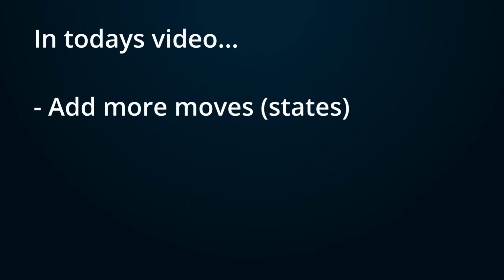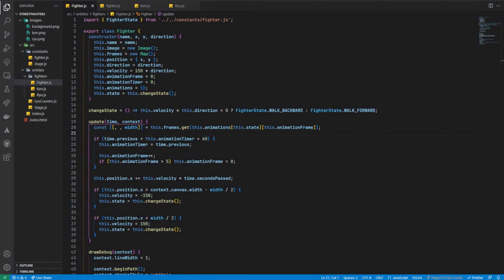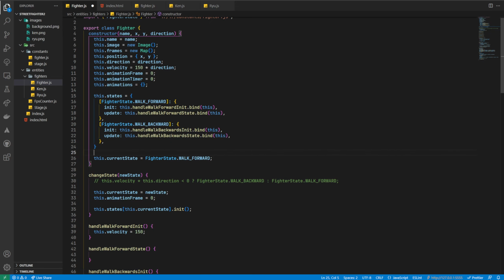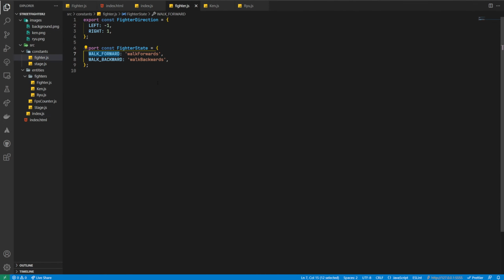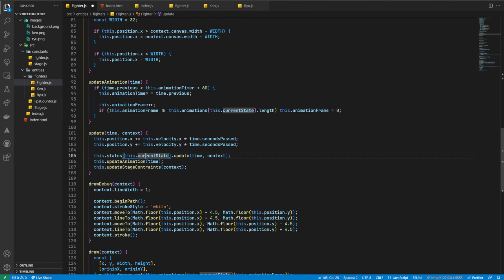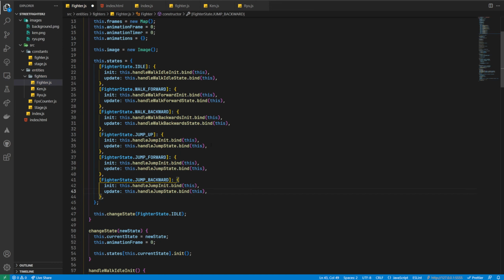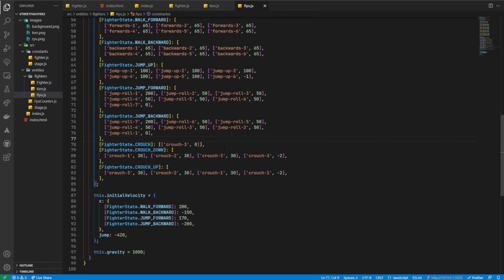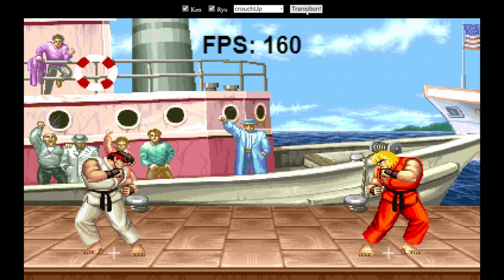Coding a Street Fighter game | JavaScript, HTML Canvas | Adding basic moves through states (Part 5)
Part 5 of my tutorial series on making a Street Fighter game using web technologies. In this video, we'll implement a state machine and learn how to use it to cleanly build our basic move set. We'll then attach it to a from so we can make our fighters dance to our will!

Timestamps:
0:00 Title
0:23 Intro
2:18 Prep work for the state machine
3:52 Understanding entity state
4:38 Understanding the state machine concept
5:50 Adding the initial state machine structure
6:45 Migrating the forward and backwards moves to the state machine
11:22 Adding a form to control the states
14:58 Adding the idle state
16:58 Adding the jump up state
20:44 Updating the animations with frame delays
23:09 Adding the jump forward and backwards states
26:43 Applying a safe guard to the state machine
28:05 Adding the crouching state(s)
30:24 Refactoring the index file
33:02 Summary
33:24 End